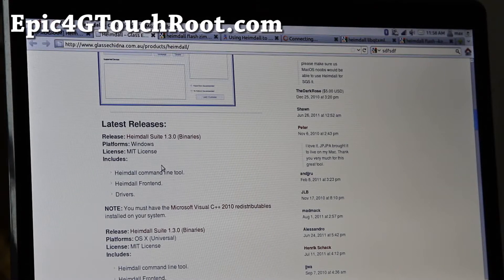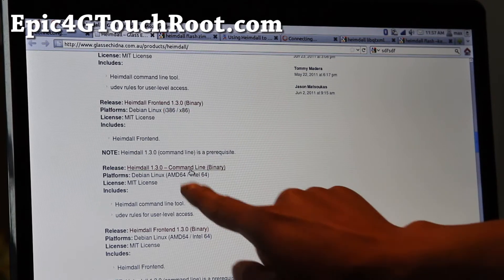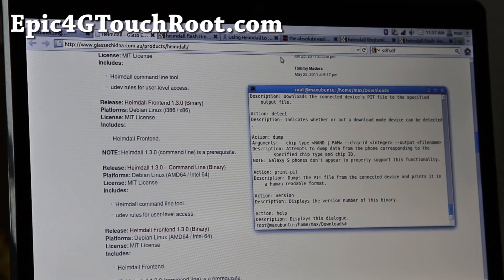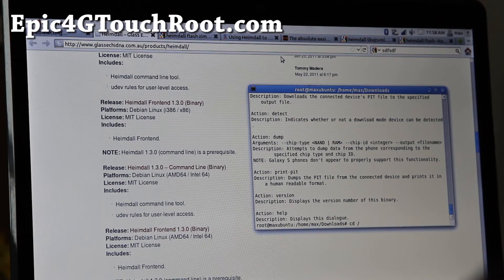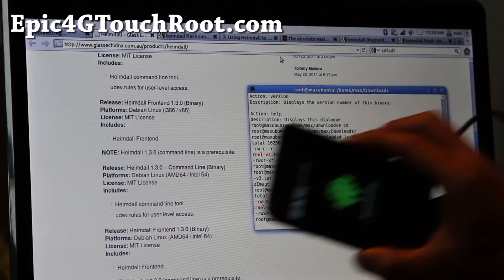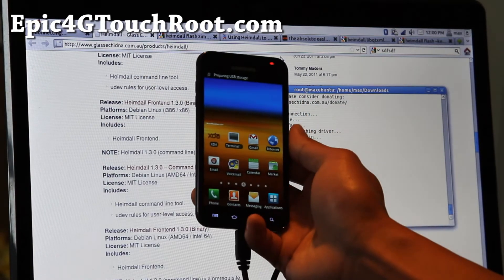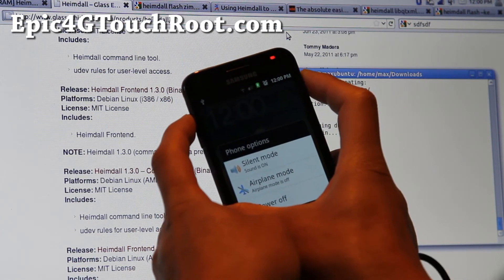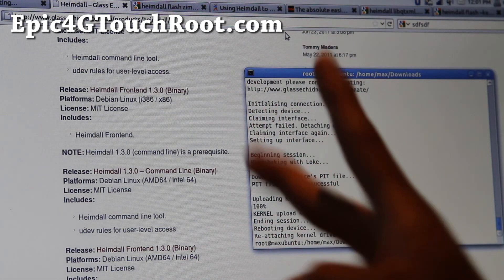How to Root Epic 4G Touch using Linux or Mac!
Here's how to root your Epic 4G Touch on Linux or Mac using Heimdall!